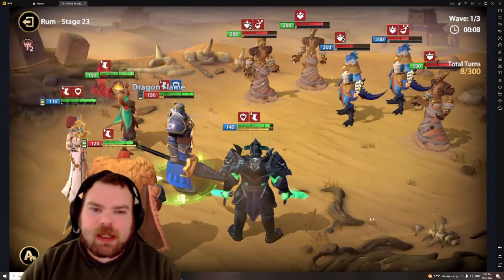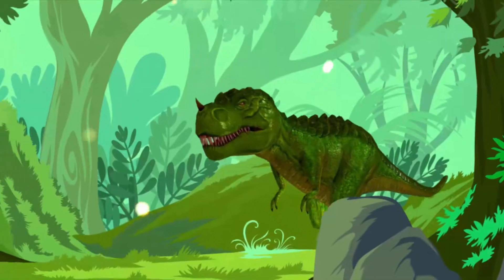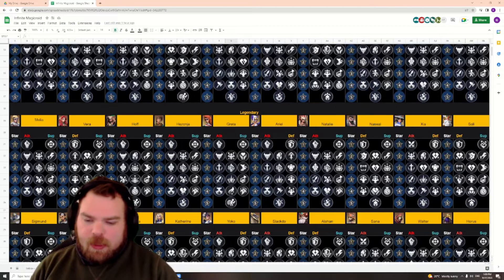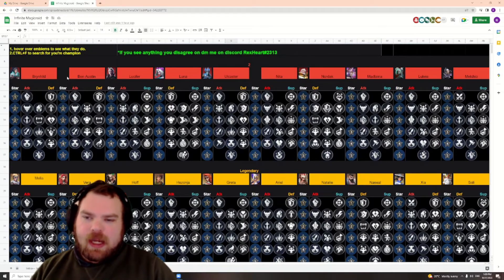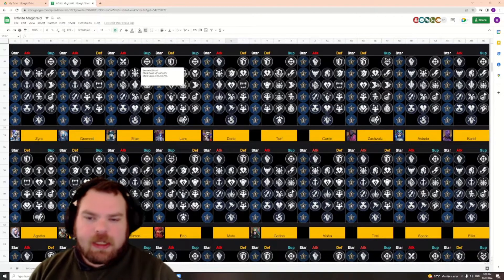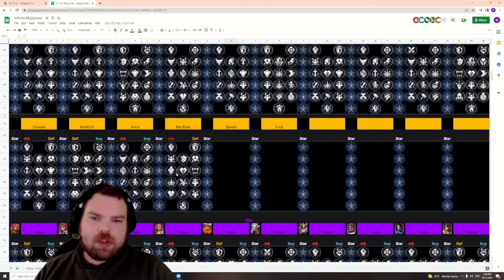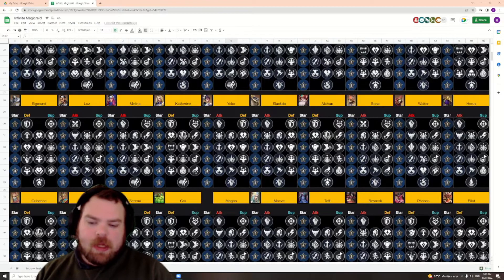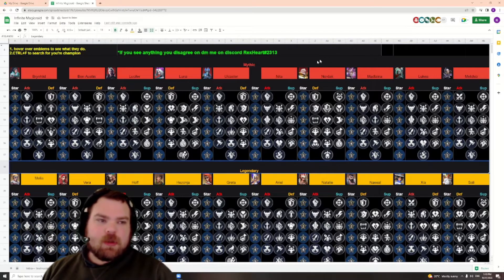Emblems!? | Infinite Magicraid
hey, guys and girls welcome to another Infinite Magic Raid video, in this video I talk about the emblem breakdown alittle, i spent quite some time on, if you have any disagreements feel free to dm me on discord :D